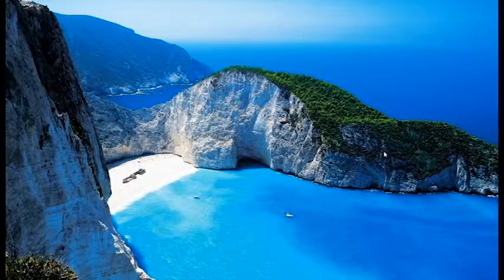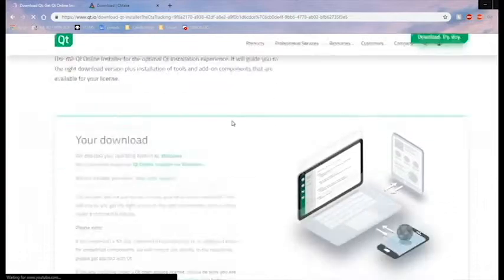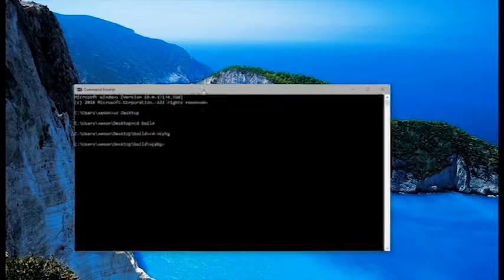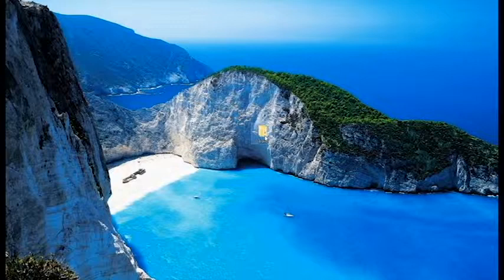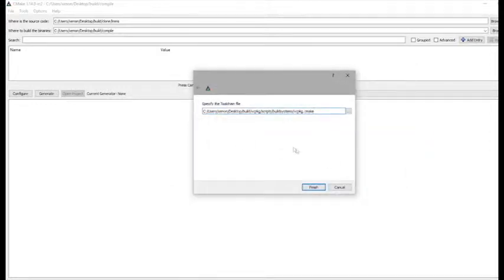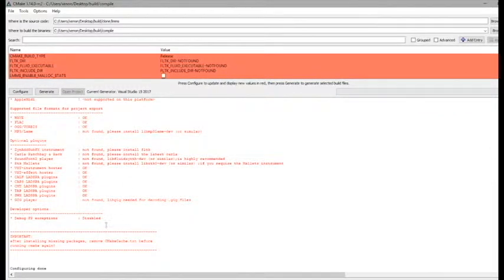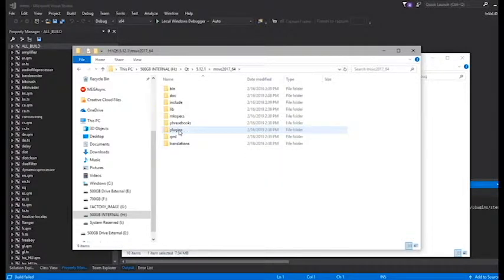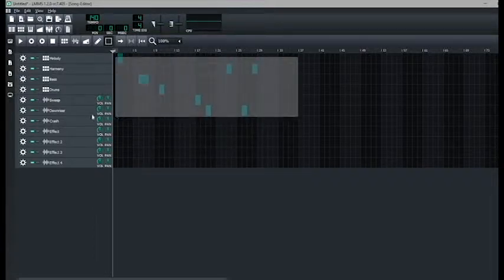How to Compile LMMS on x64 Windows